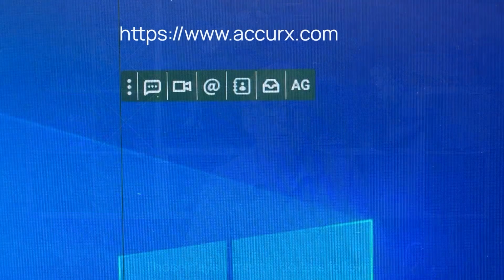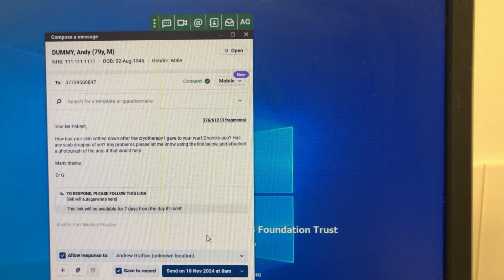Master cryotherapy in 10 minutes with 5 simple steps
00:00 Introduction to Cryotherapy
00:35 The Importance of Proper Diagnosis
01:57 Understanding Cryotherapy Mechanics
04:50 Patient Selection and Consent
07:14 Practical Application and Techniques
07:49 Review and Follow-Up
09:38 Conclusion and Further Learning